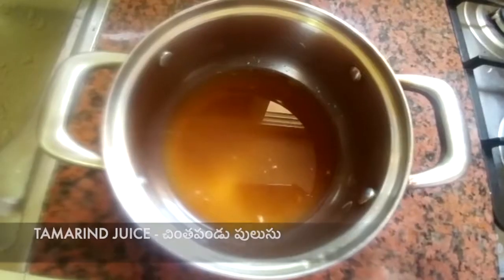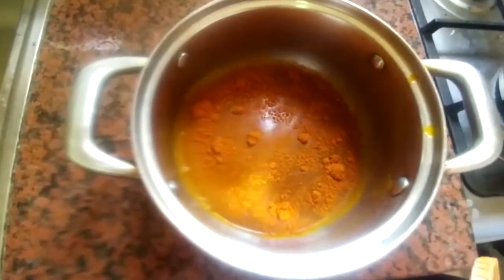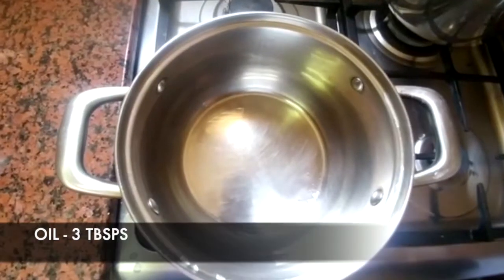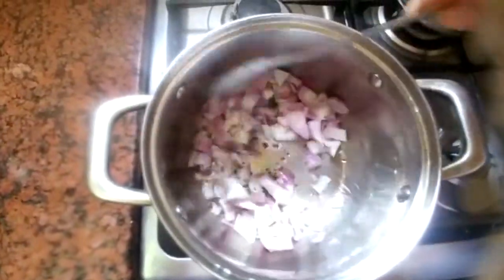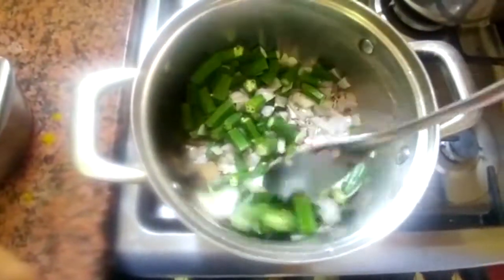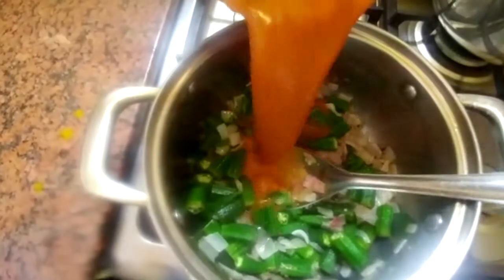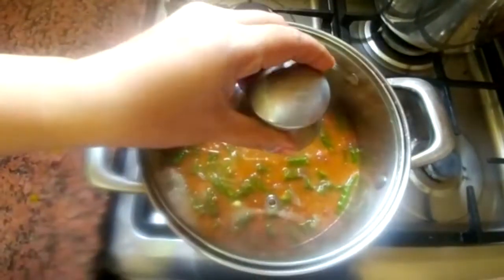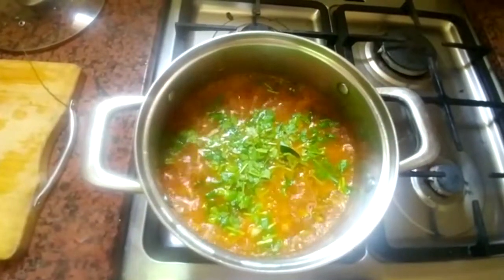బ్యాచ్లర్స్ కి సులభమైన ఓ వెరైటీ కూర బెండకాయతో || STEP BY STEP INSTRUCTIONS GIVEN BY BB CHEF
THE BEST BACHELORS OKRA RECIPE || AND  STEP BY STEP INSTRUCTIONS FOR NEWLY COOKING PEOPLE.